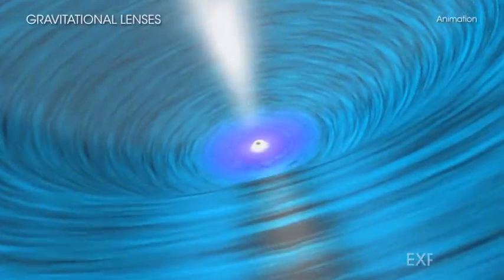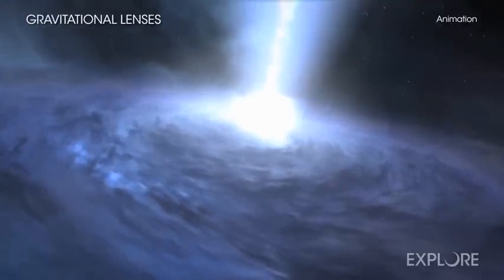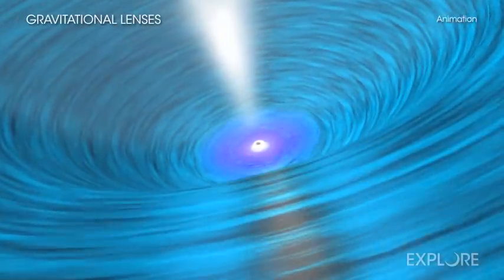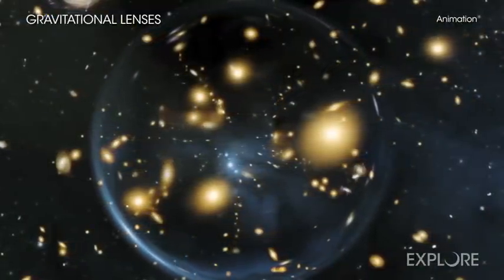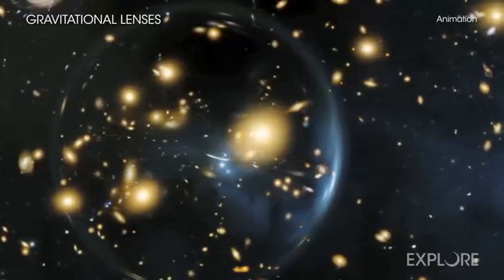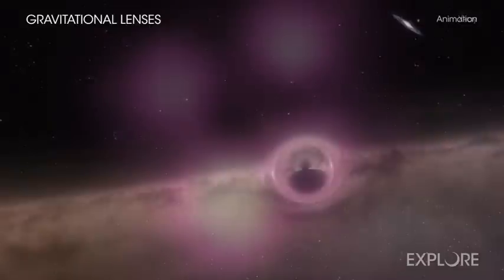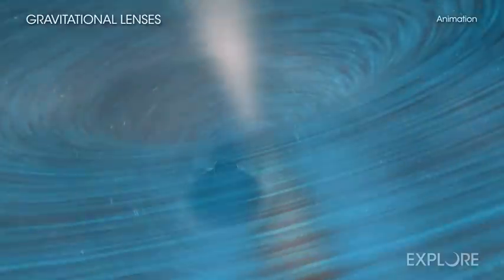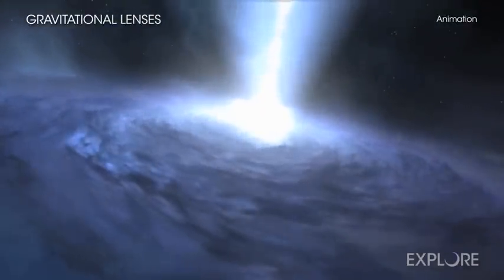A Tour of Lensed Quasars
Like whirlpools in the ocean, spinning black holes in space create a swirling torrent around them. However, black holes do not create eddies of wind or water. Rather, they generate disks of gas and dust heated to hundreds of millions of degrees that glow in X-ray light.

Using data from NASA's Chandra X-ray Observatory and chance alignments across billions of light years, astronomers have deployed a new technique to measure the spin of five supermassive black holes. The matter in one of these cosmic vortices is swirling around its black hole at greater than about 70% of the speed of light.

The astronomers took advantage of a natural phenomenon called a gravitational lens. With just the right alignment, the bending of space-time by a massive object, such as a large galaxy, can magnify and produce multiple images of a distant object, as predicted by Einstein.

In this latest research, astronomers used Chandra and gravitational lensing to study six quasars, each consisting of a supermassive black hole rapidly consuming matter from a surrounding accretion disk. Gravitational lensing of the light from each of these quasars by an intervening galaxy has created multiple images of each quasar.

The key advance made by researchers in this study was that they took advantage of "microlensing," where individual stars in the intervening, lensing galaxy provided additional magnification of the light from the quasar. A higher magnification means a smaller region is producing the X-ray emission.

How can these black holes spin so quickly? The researchers think that these supermassive black holes likely grew by accumulating most of their material over billions of years from an accretion disk spinning with a similar orientation and direction of spin, rather than from random directions. Like a merry-go-round that keeps getting pushed in the same direction, the black holes kept picking up speed. This information helps astronomers learn more about how these supermassive black holes grew and evolved in the early Universe.